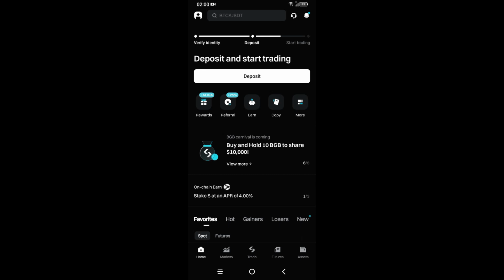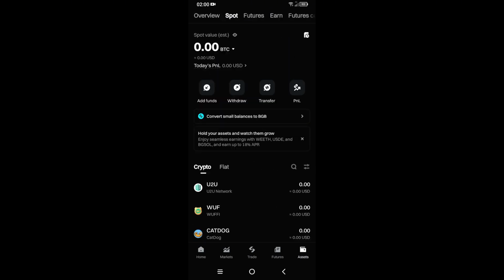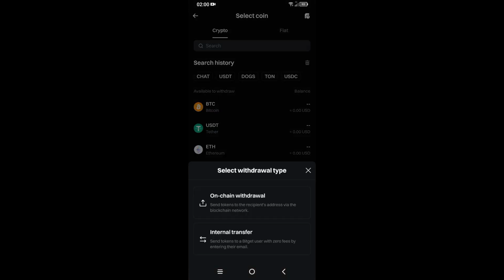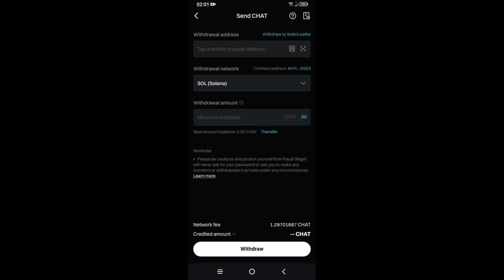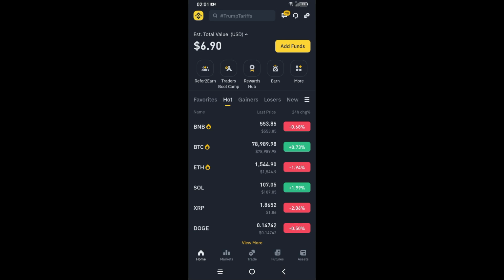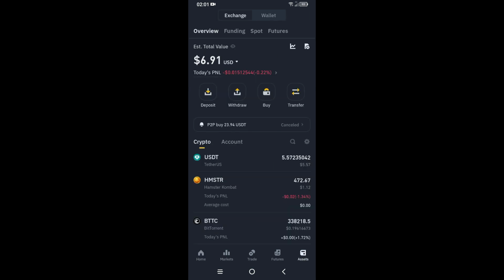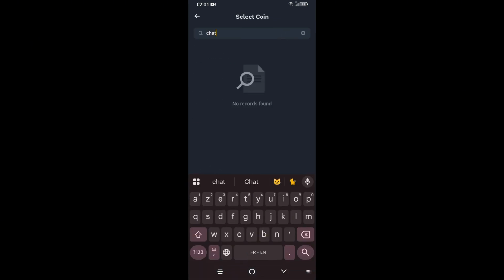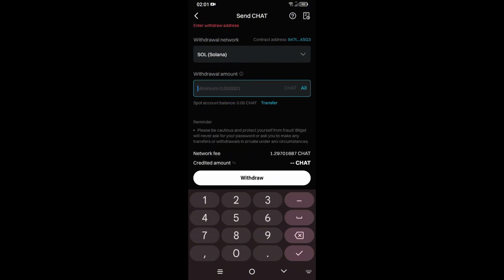NEW! How To Transfer Chat From Bitget To Binance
Learn How To Transfer Chat From Bitget To Binance . This video will cover everything that you need to know and help you solve your problem quickly.
Stay till the end of the video to find out How To Transfer Chat From Bitget To Binance.

Did you learn How To Transfer Chat From Bitget To Binance ?

Do you want to see another video about How To Transfer Chat From Bitget To Binance ?

Did you enjoy How To Transfer Chat From Bitget To Binance ?